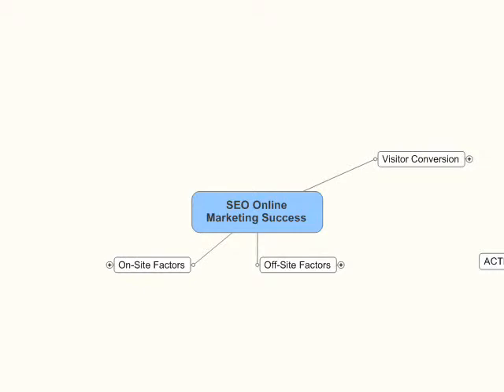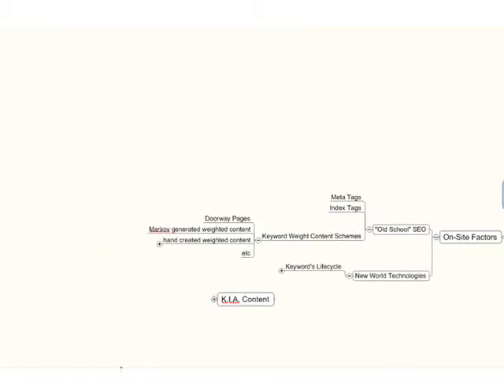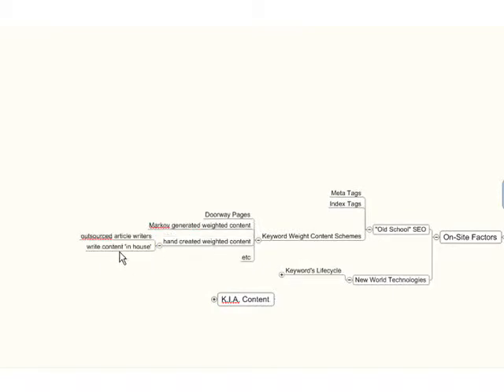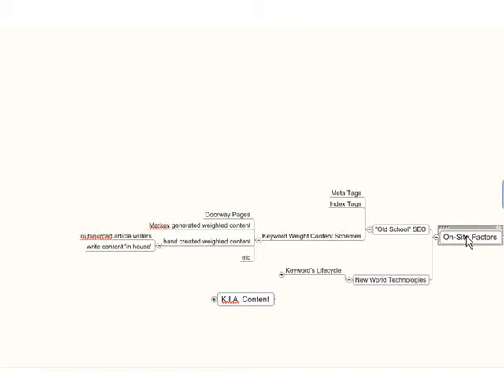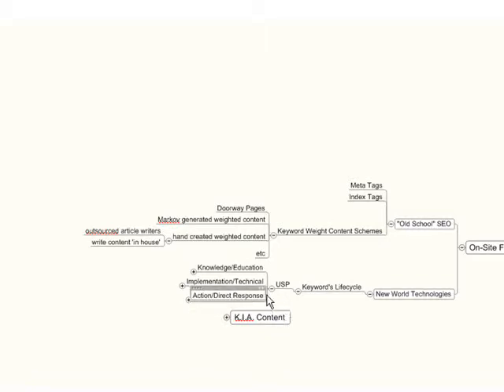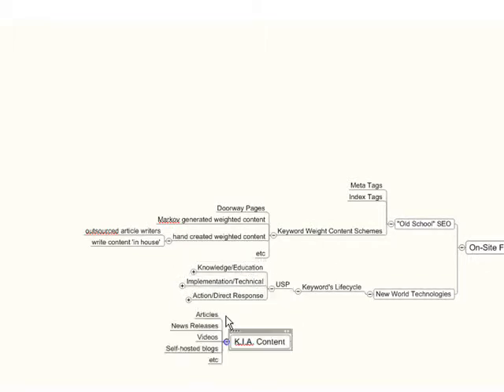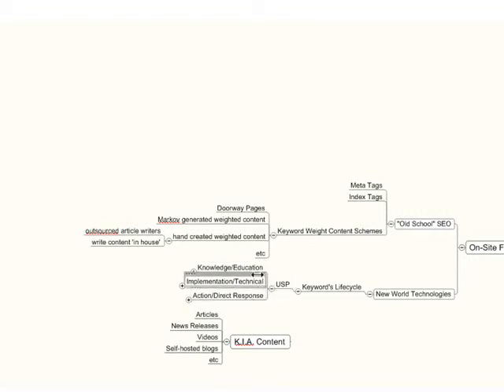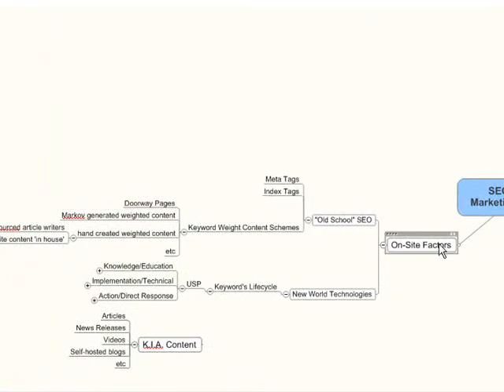Internet Marketing SEO Webinar Part1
Unedited unpolished straight-talk 3-step 'O.O.C.' SEO process explained. Internet marketing SEO.
This was originally the most detailed SEO 'blueprint' video I could find on YouTube back in the day.